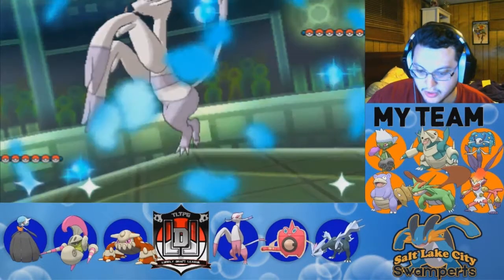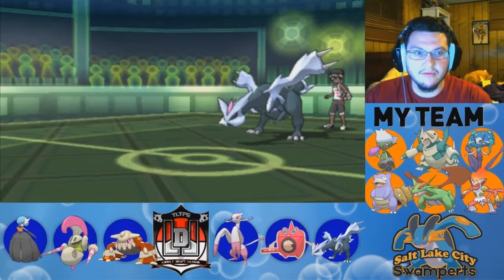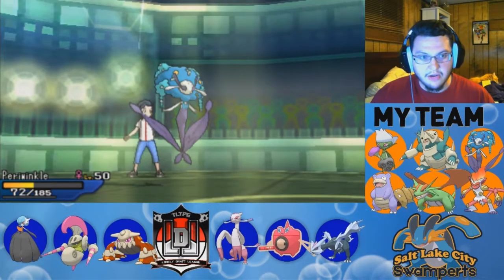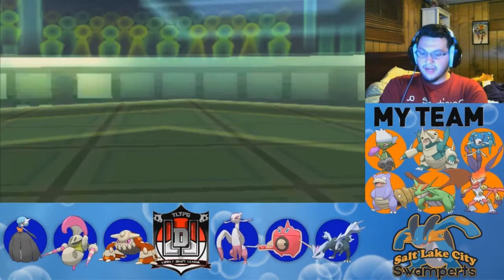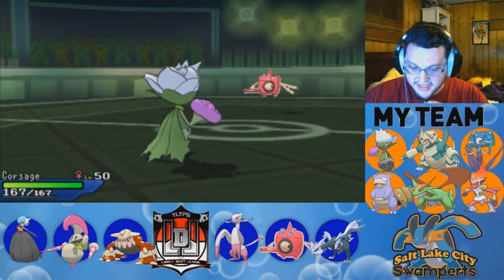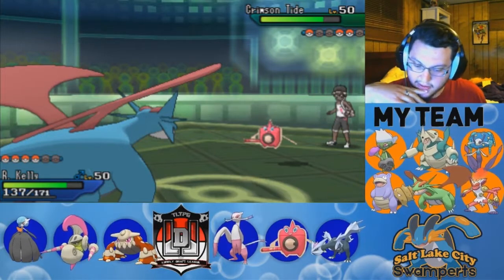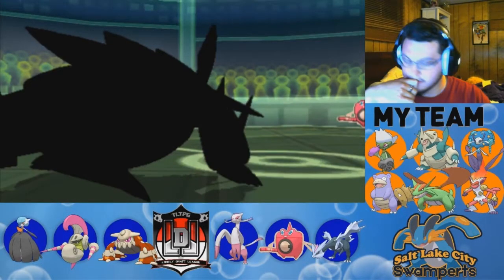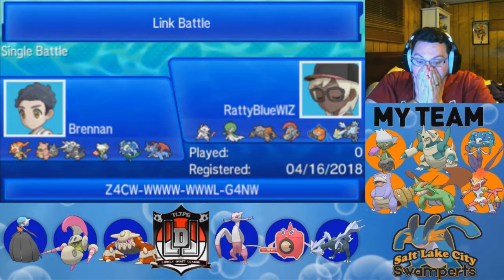"BLAZIN SQUID" LDL S6 Quarterfinals Battle Vs. Russleville Rockets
Also, make sure that you have a Thumbs up day!
-TB2